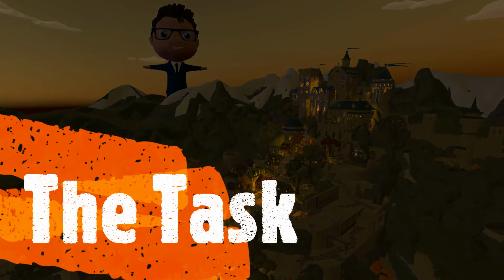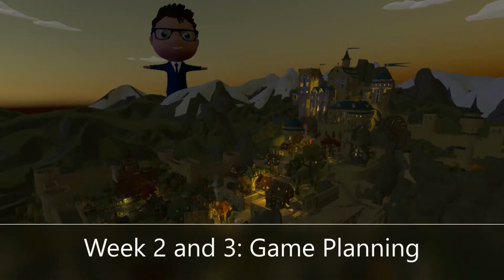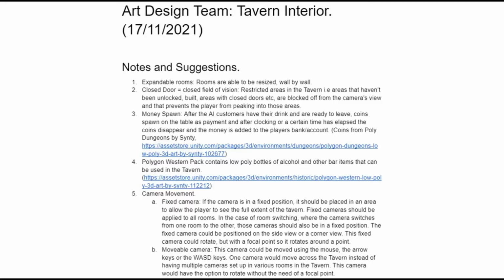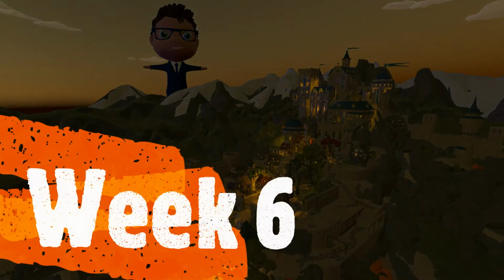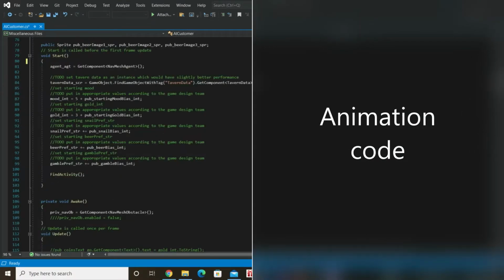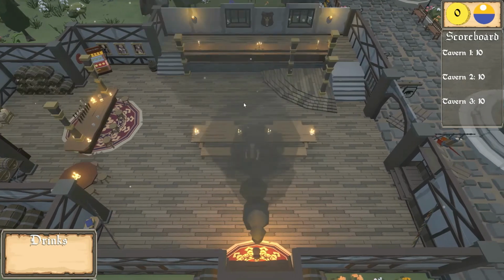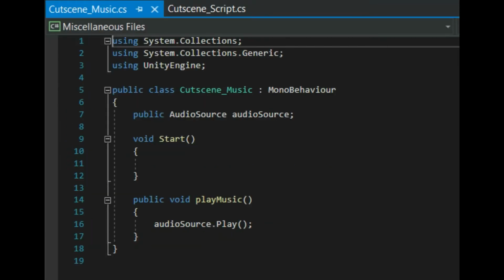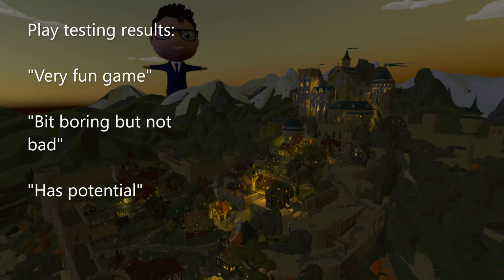Tavern Troubles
Submission for Game Studio Production